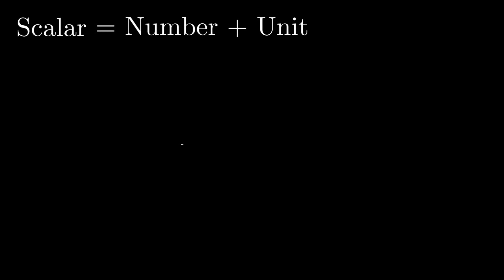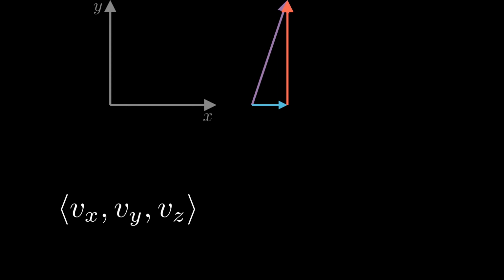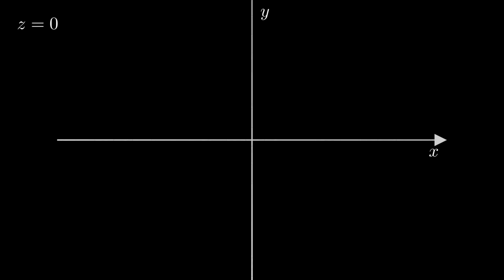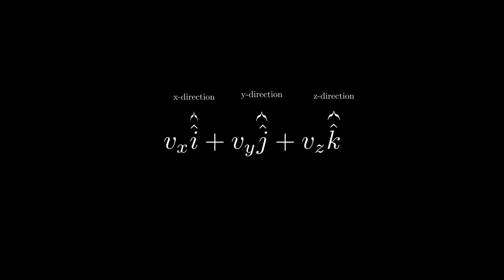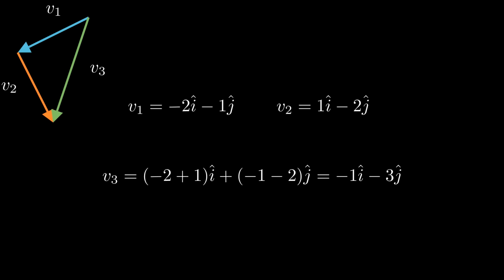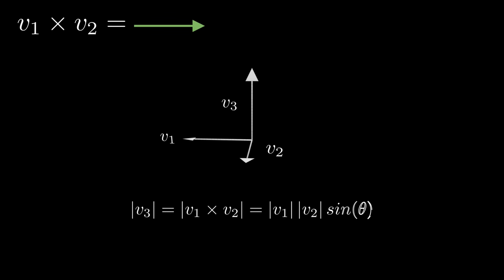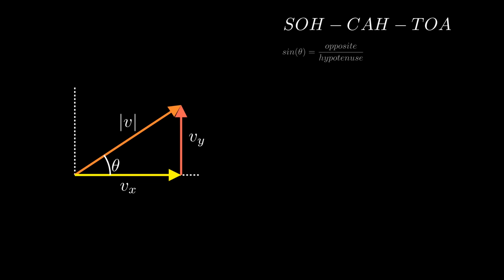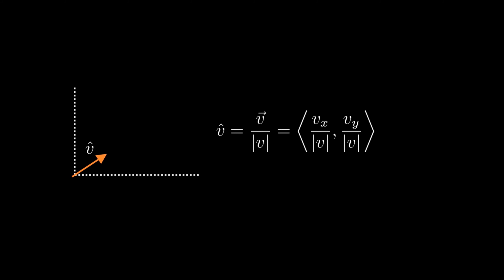Vectors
An overview of vectors and how to work with them.

Created using 3Blue1Brown's math animation engine: Manim

Bitcoin Address: 3LD1NUbhmh6vvVgNsCQ8uQKTQS32EyHJYW